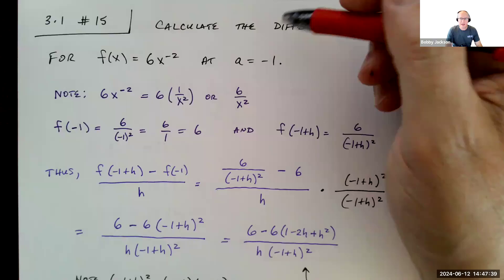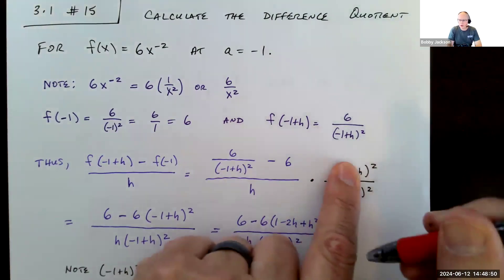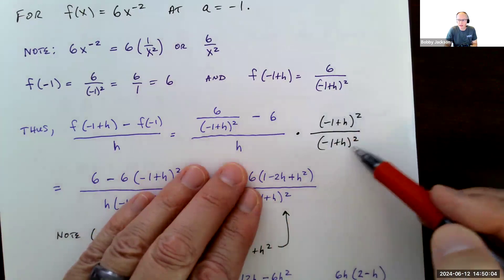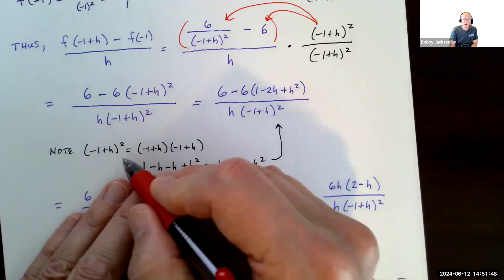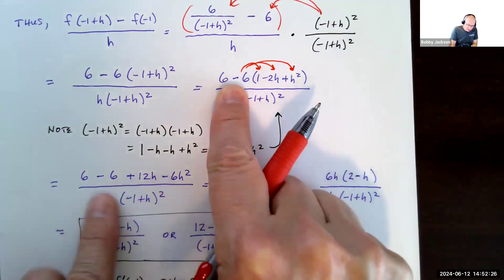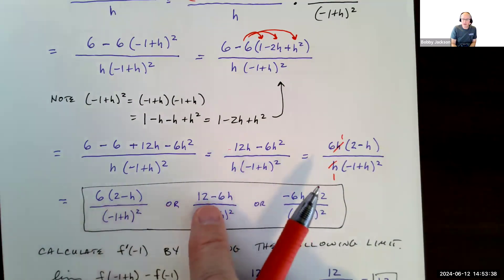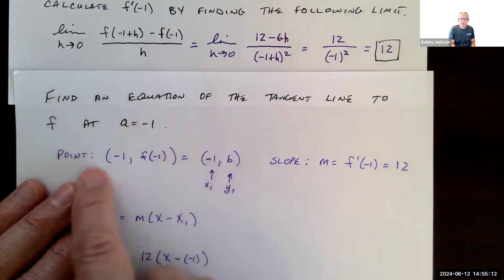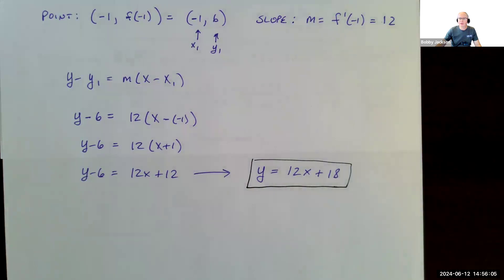Achieve Section 3.1 Number 15